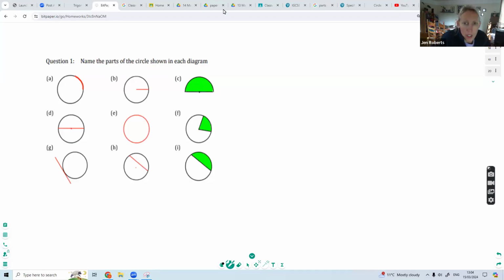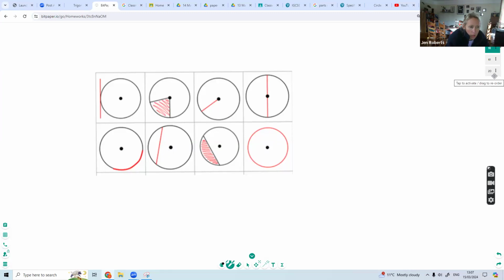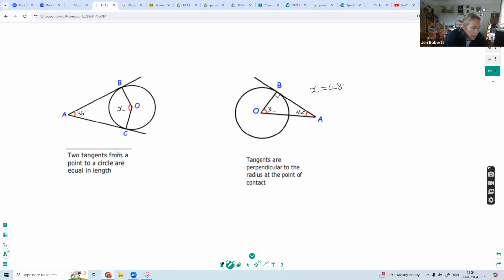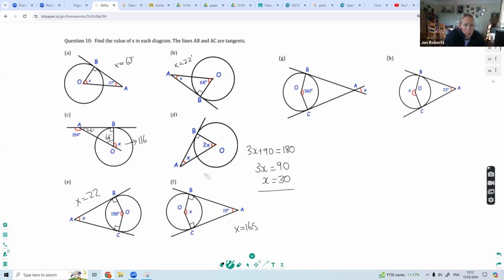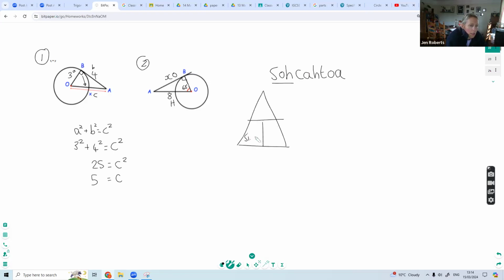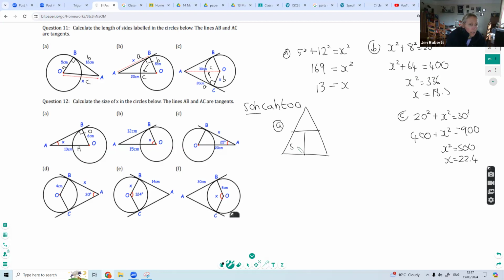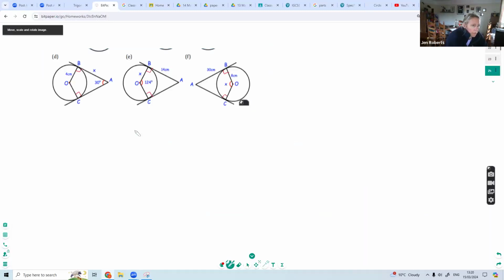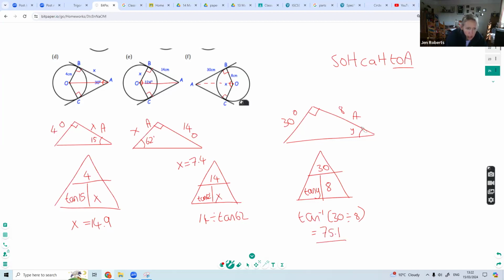Circle Properties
GCSE questions involving tangent properties with circles.